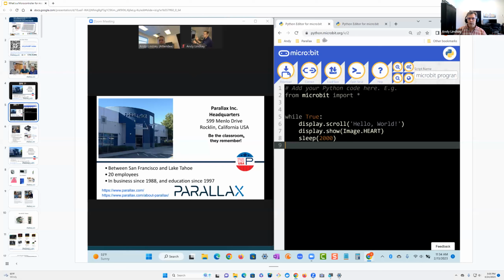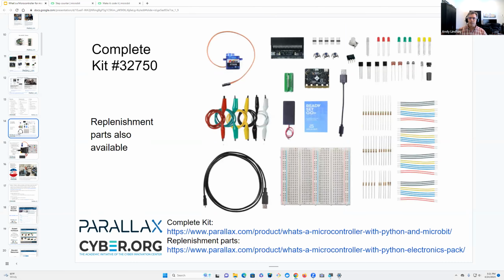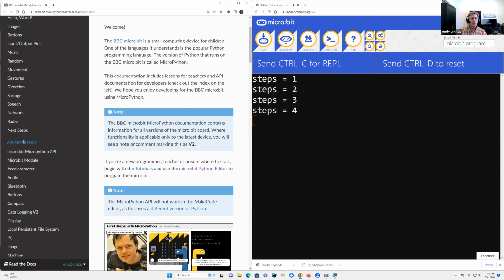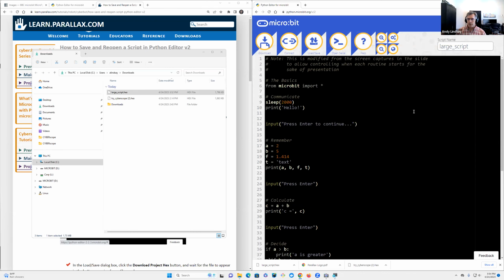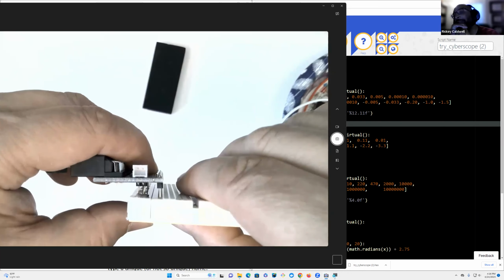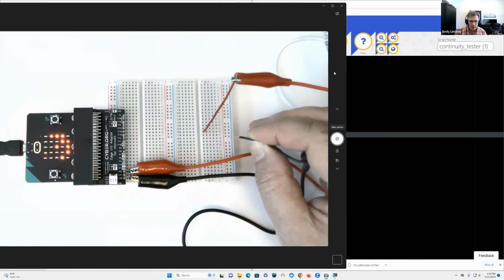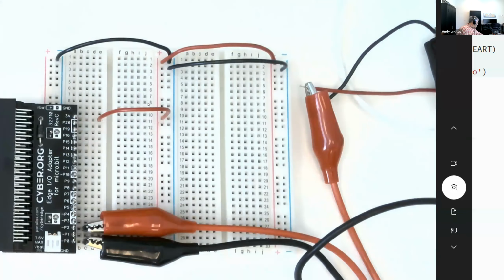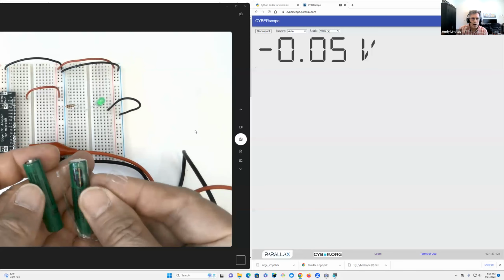Electronics with Python & micro:bit Educator Workshop Part 1 of 3 (April 24, 2022)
his is the link to the presentation including all the links shown in the video